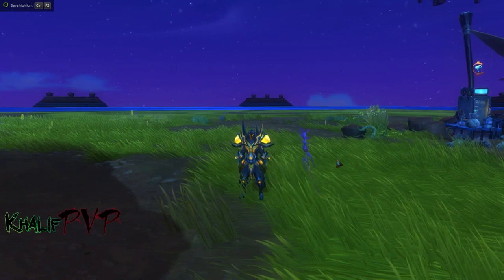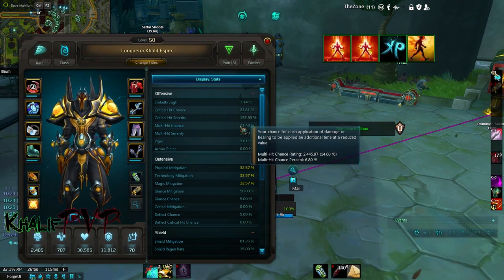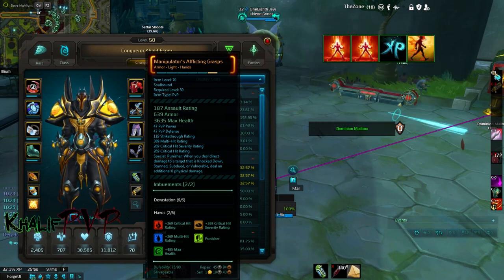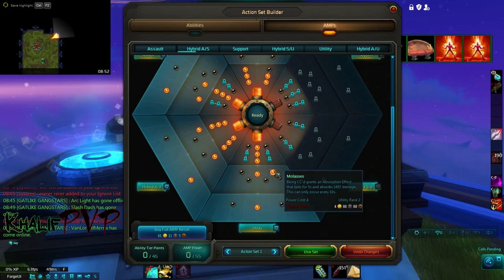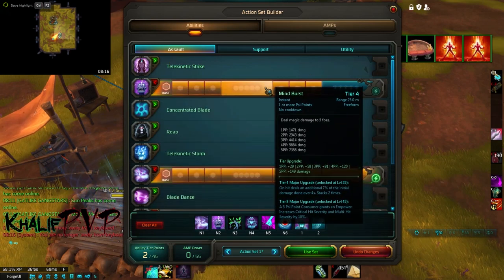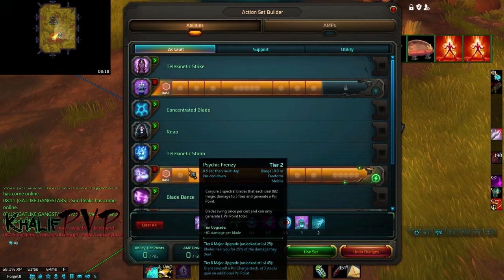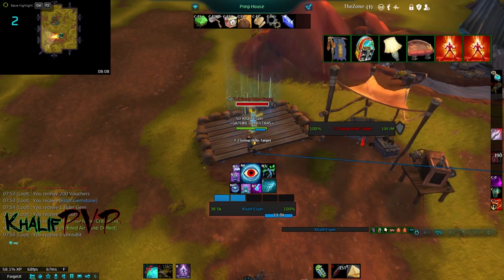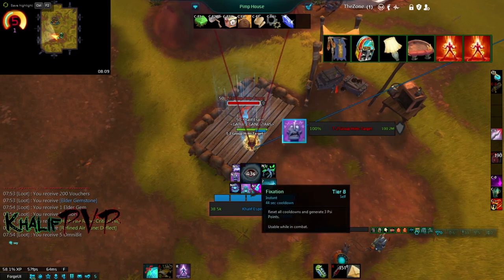Wildstar Esper Lv 50 PVP Melee Build